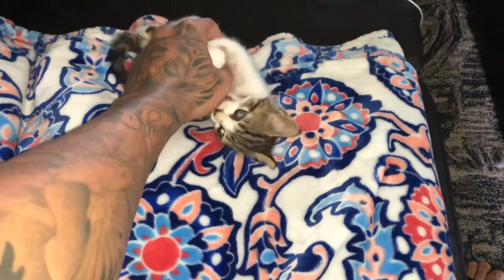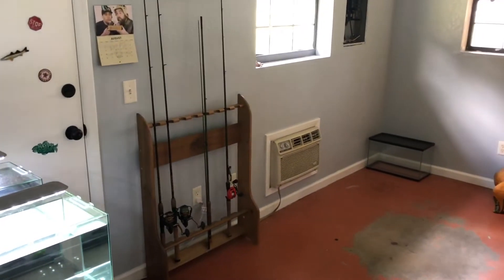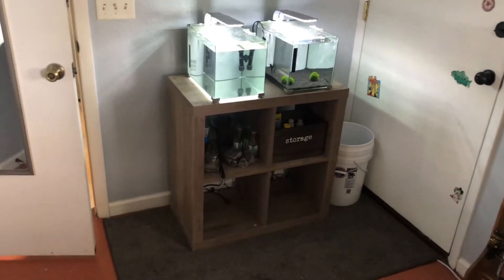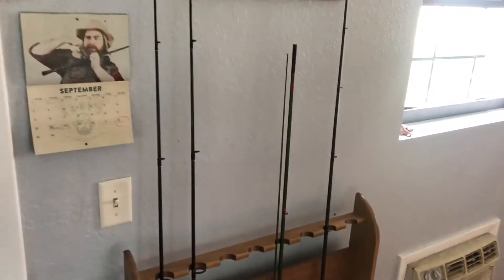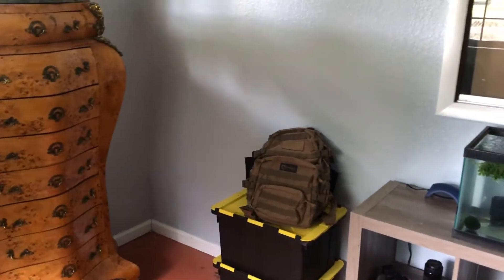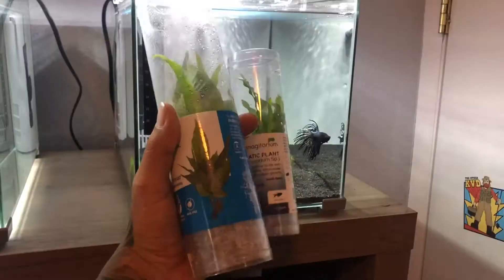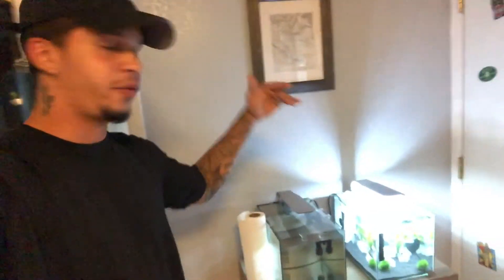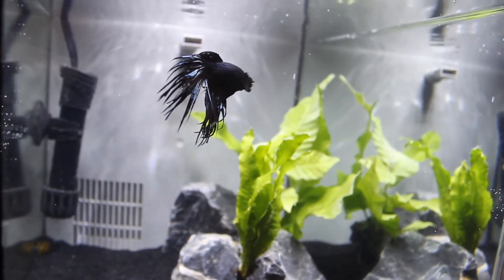5 Gallon Betta fish Tank Setup | Fish Room Tour